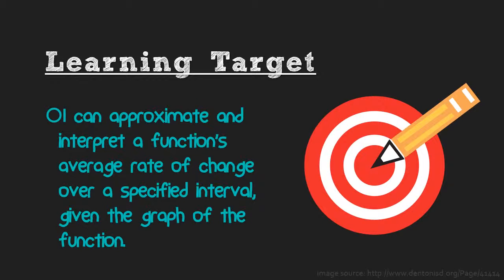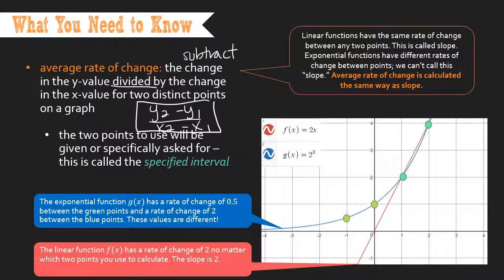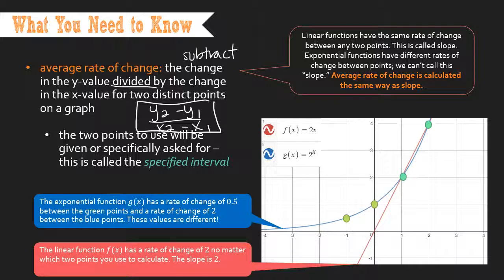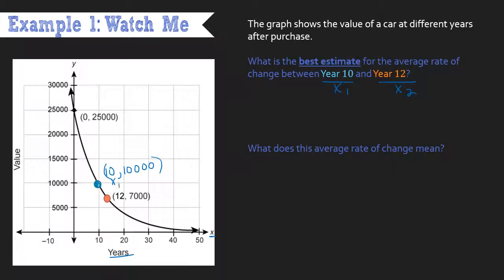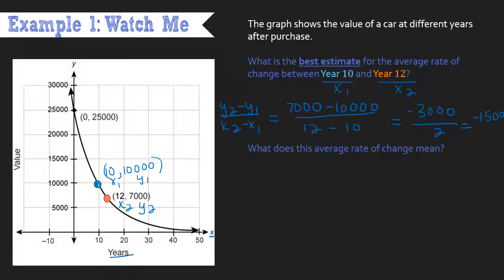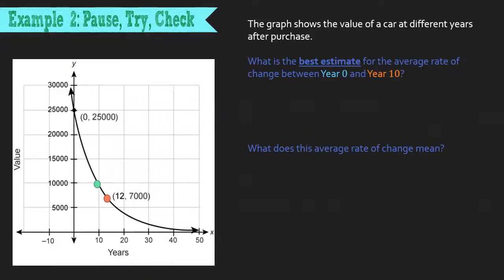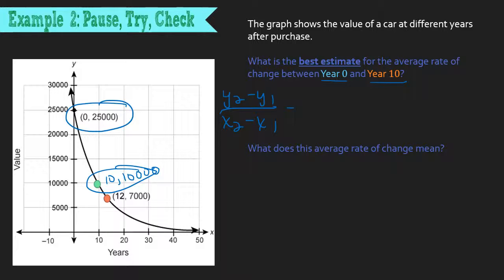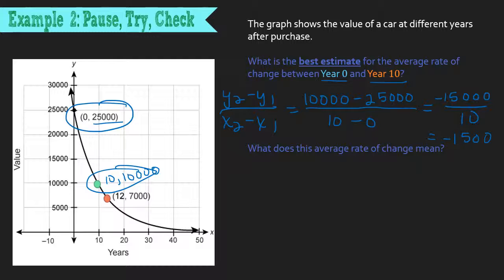4.3 Average Rate of Change Given Graph